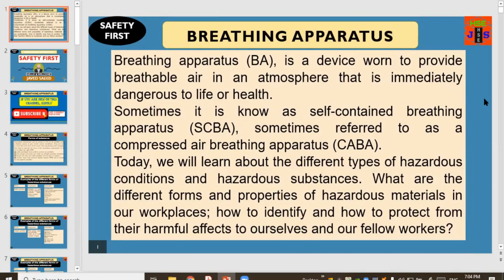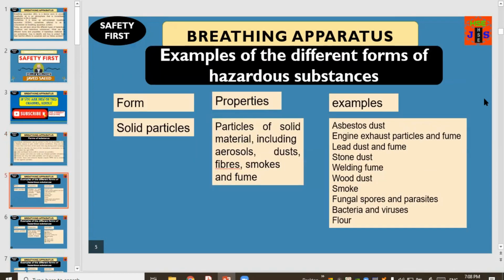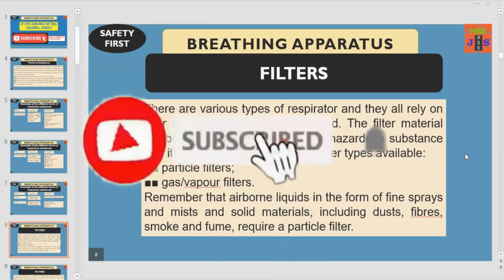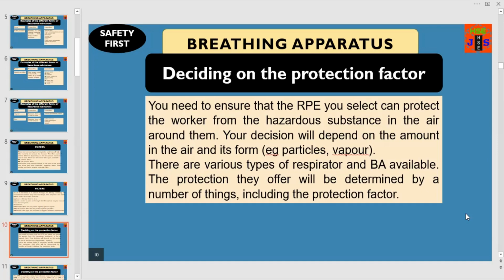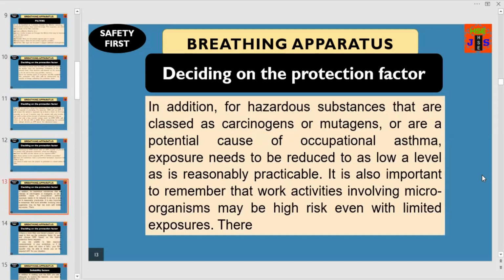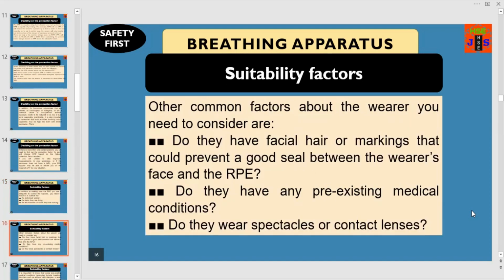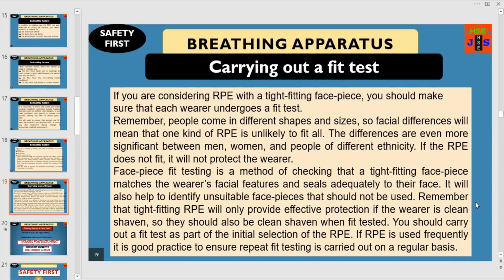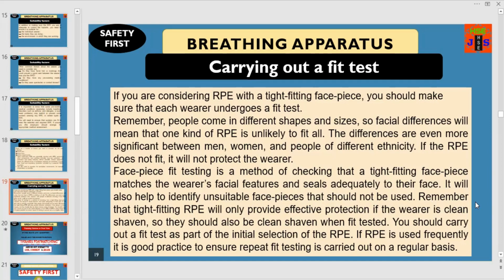Breathing Apparatus Suitability and Protection Factors | How to carry out Seal testing by BA user?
What is the Best Breathing Apparatus for me | How to carry out Seal testing by a BA user?
Is your SCBA-Do you need a SCBA?
What is the best Breathing Apparatus for me?
Breathing Apparatus: Suitability & protection factors
BREATHING APPARATUS-SCBA - Suitability and protection factors
What is the best type of breathing apparatus?
This video is to educate and train safety professionals (officers, inspectors, engineers, and practitioners) that why the respirators or the breathing apparatus are used when it is required, what is the need of respiratory protective equipment? How the RPE works, how to use it effectively and who can use it? The types of respirators and breathing apparatus, groups of RPE, the ohs regulations those applicable to the use of RPE?
How to assess the workplace is hazardous and it needs the respiratory protective equipment? what are the different forms of hazardous substances, the property of hazardous substances and the example of common hazardous materials in the workplaces. What are the properties of solid particles, vapours, gases and liquid particles? what type of filters are helpful in protection against these hazardous substances?
What is the criteria for selecting the Right RPE?
What is the difference between the breathing apparatus and the respirator?
How many types of breathing apparatus and the respirators?
What are the common characteristics of both BA and the respirator?
What are the specific requirements applicable for RPE before use?
How to inspect the RPE and the inspection is valid for how much time?
List of specific regulations which demands the use of respiratory protective equipment RPE or BA in the workplaces?
What safety precautions are required to adopt by the user?
How to carry out the fitting test?
How to check the air quality for Breathing apparatus?
How to maintain and store the respiratory protective equipment?
What are the responsibilities or duties imposed by ohs regulations on the employer with respect to the use of respiratory protective equipment?
CABA,BA,suitability factors with respect to task,suitability factors with respect to wear of BA,APF,assigned protection factor,Breathing Apparatus Suitability and Protection Factors | How to carry out Seal testing by BA user?,Breathing Apparatus,suitability of Breathing apparatus,Safe breathing apparatus,BA set,RPE,respiratory protective equipment,Types of breathing apparatus,air quality for breathing apparatus,Respirator,respiratory system,bright side

Furthermore, you can go through:
(LOTO in English and Hindi)
(First aid part 2 advance)
(How corona linked with Kashmir)
(How to avoid Road Accidents) in urdu and hindi.